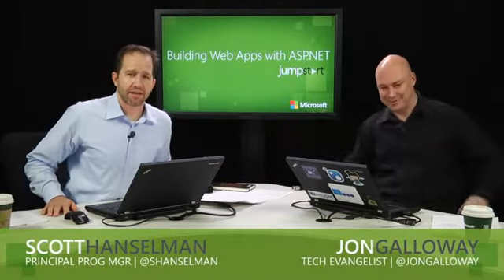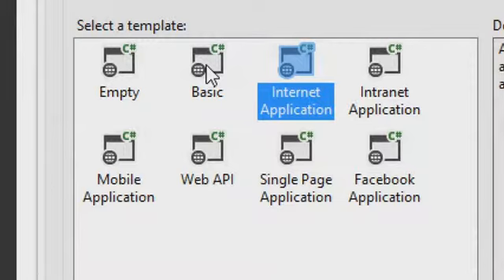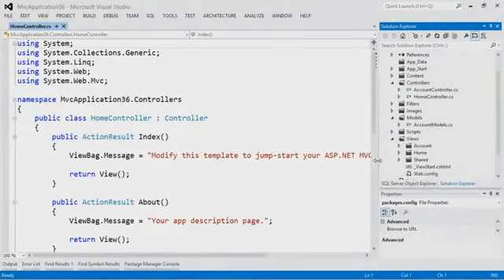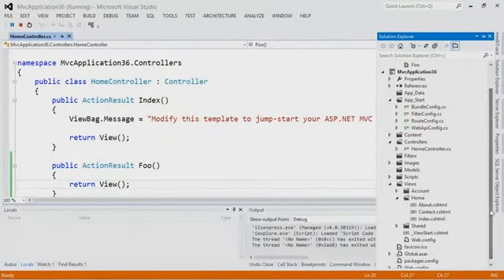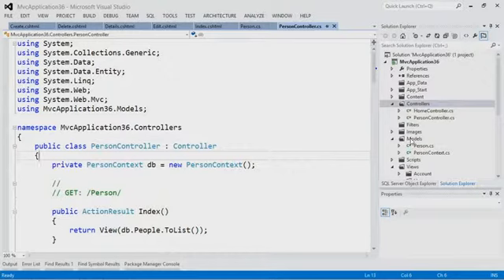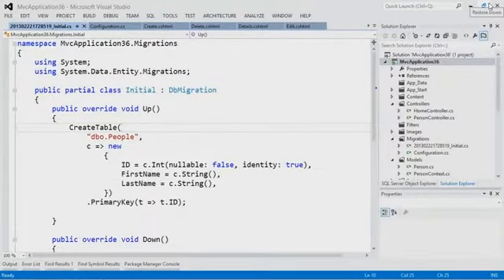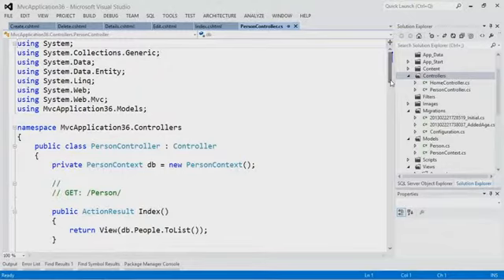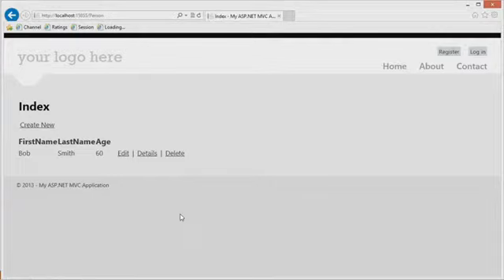02 Building and Deploying Websites with ASP NET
This Jump Start is tailored for experienced application developers interested in leveraging ASP.NET and Visual Studio 2012 to offer modern apps that target modern browsers. Three of Microsoft's most seasoned ASP.NET speakers provide an accelerated introduction to building web applications development with ASP.NET 4.5 and ASP.NET MVC 4 targeting key scenarios like building mobile ready websites, social web applications, and much more. This is a course for intermediate to advanced learners and helps you prepare for Microsoft exam 70-486.
Instructors | Please welcome Scott Hanselman and Jon Galloway and guest speaker Damian Edwards provide an accelerated introduction to building modern web applications with ASP.NET 4.5 and ASP.NET MVC 4 targeting key scenarios like building mobile ready websites, social web applications, and much more.

Associated Exam | Exam 70-486: Developing ASP.NET MVC 4 Web Applications
Related Certification | MCSD: Web Applications
Associated Course | Course 20486: Developing ASP.NET MVC 4 Web Applications